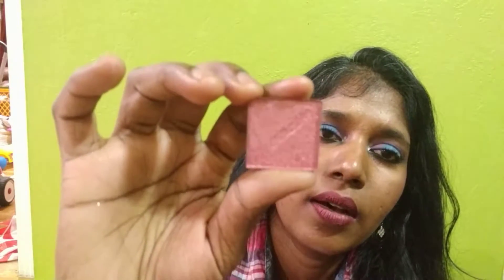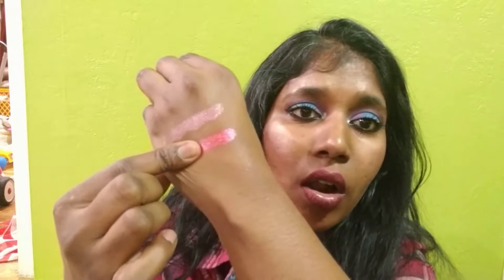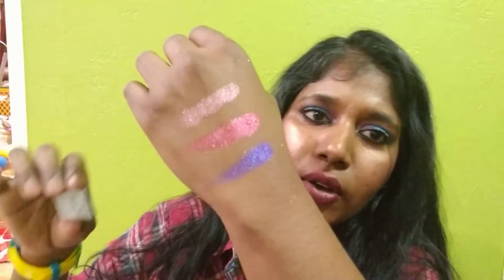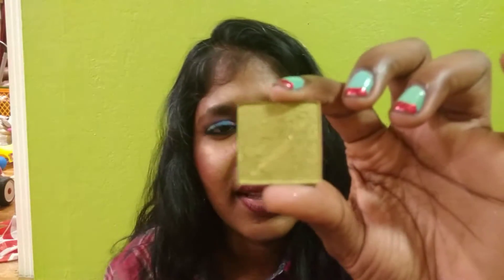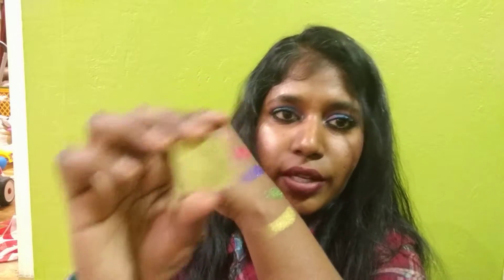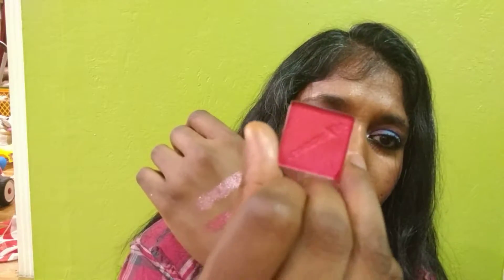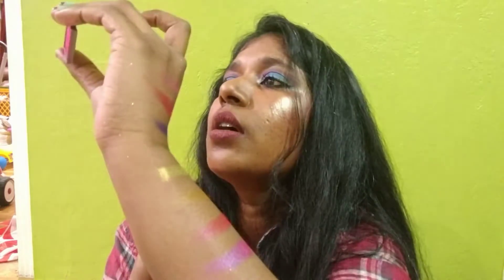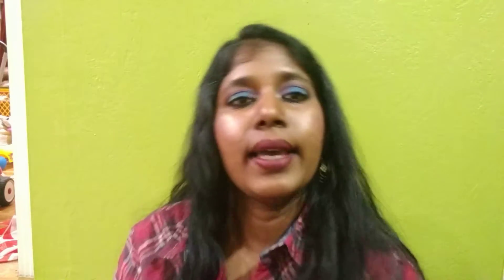Cozzette eyeshadow review and swatches on Indian/Dark Skin (CRUELTY FREE & NO ANIMAL INGREDIENTS) )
Hey Guys!. I wanted to share with you guys my review and swatches of my latest purchase. Hope you guys find it useful!.

Pyrite
Niobium
Morganite
Carnelian
Passion
Amaze
Amethyst
Peridot

Cheeks: Laura Geller Illuminator in Gilded Honey, laura Gera Baked Blush in Plumberry
Lips: Milani Mettalic LIp creme in  Pretty Problematic